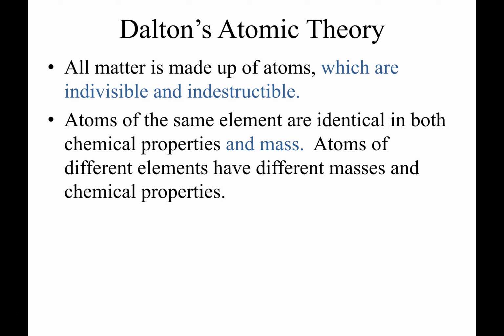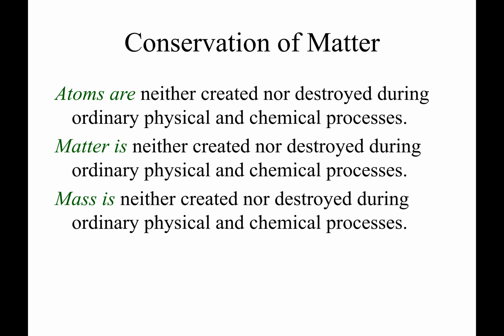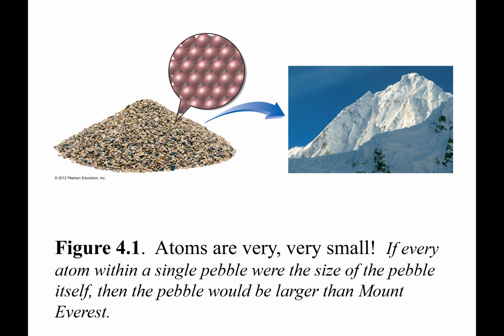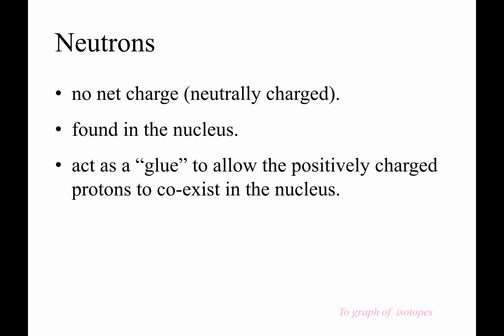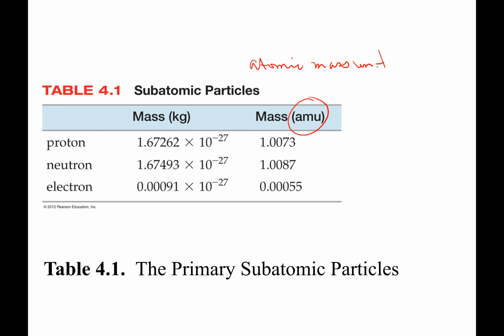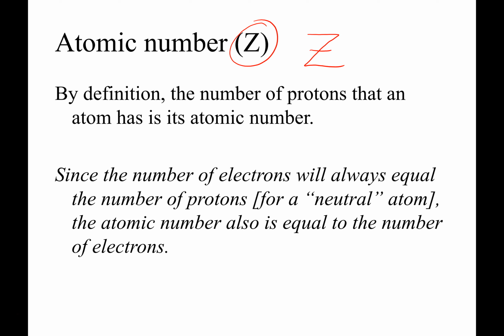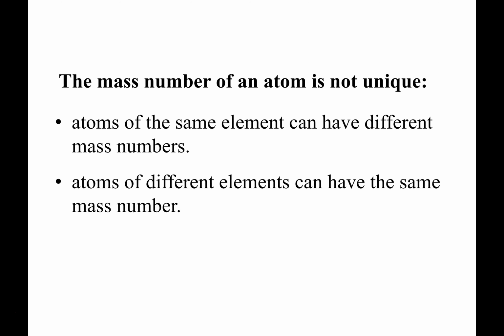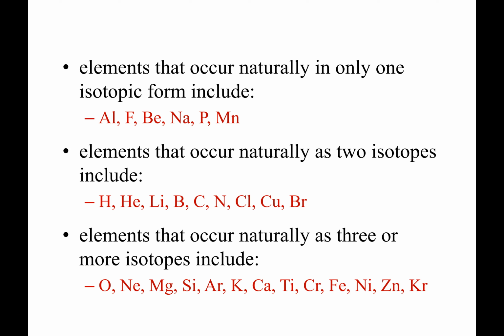CHM122 Feb 13